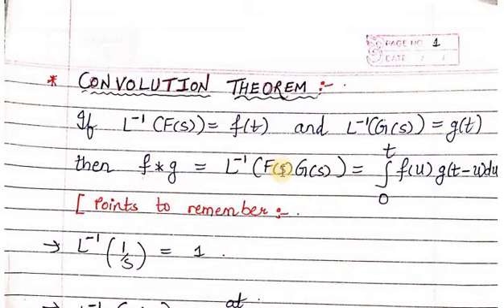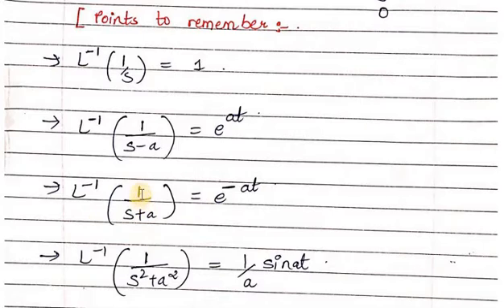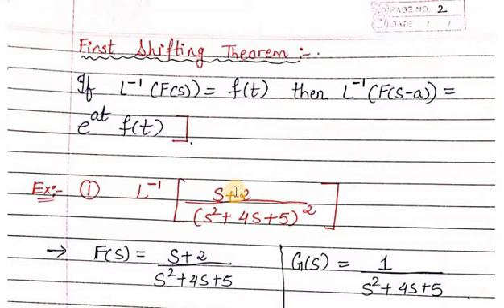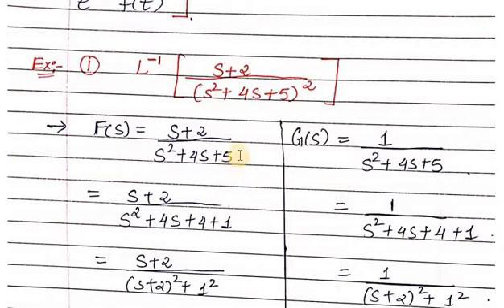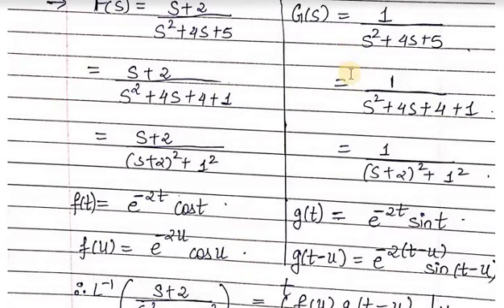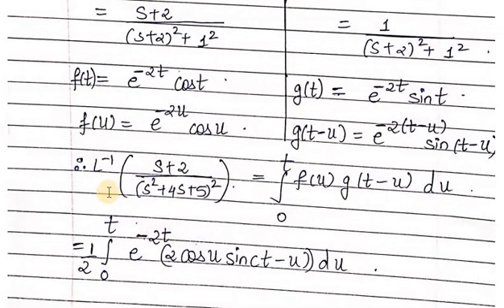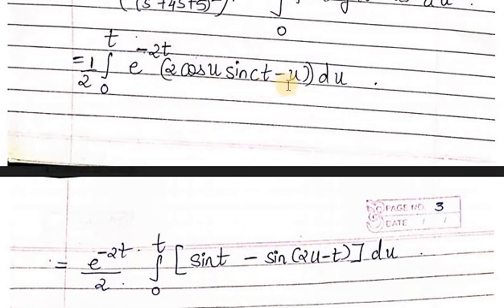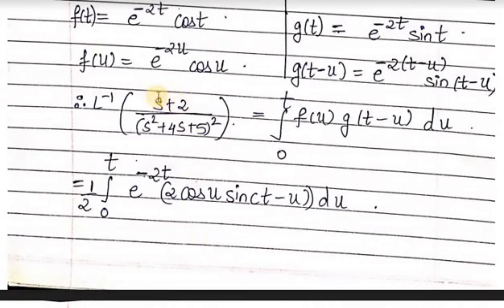L7 LT Convolution Theorem by Assistant Professor Dilip Udhani